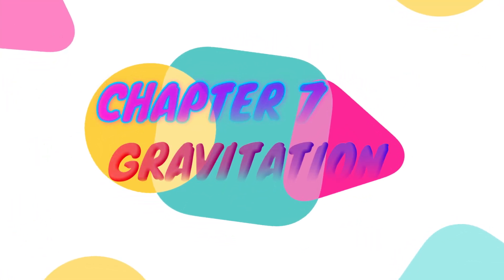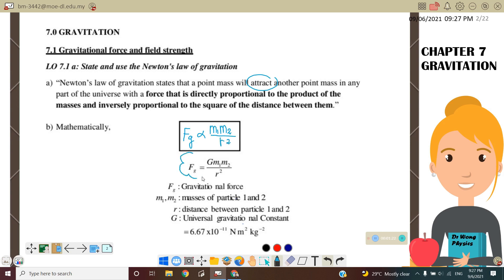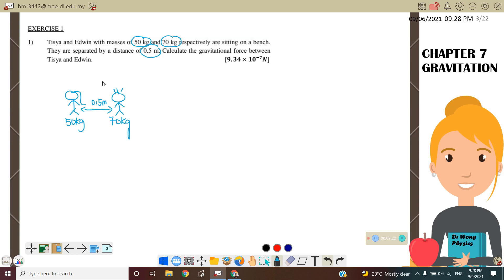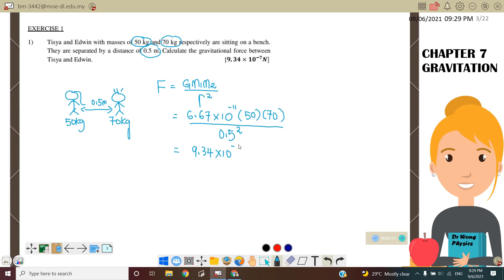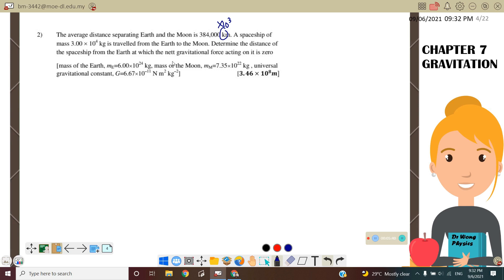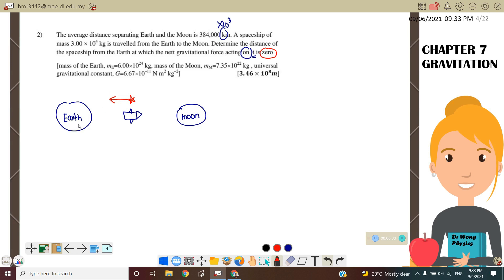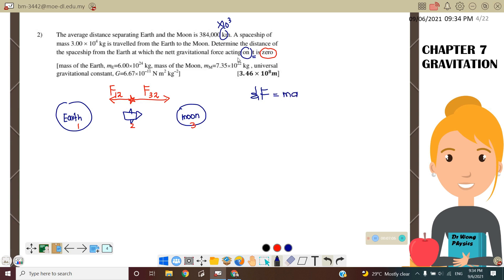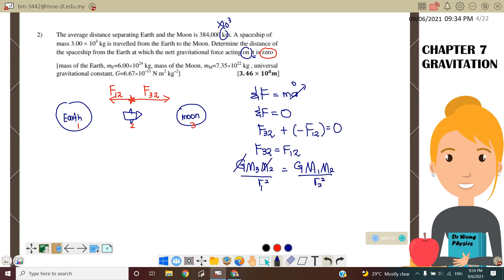10.1a: GRAVITATIONAL FORCE || SP015 || PHYSICS || MATRICULATION